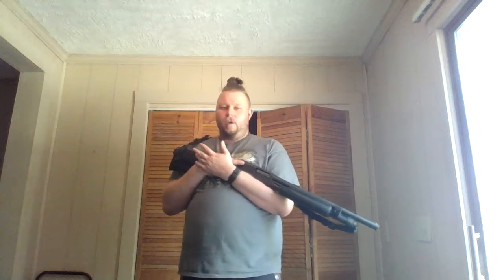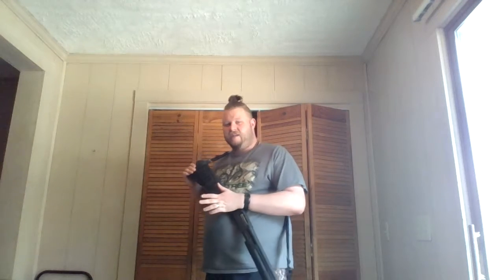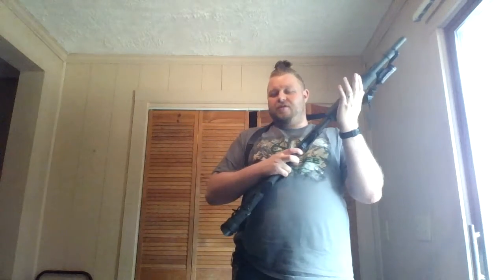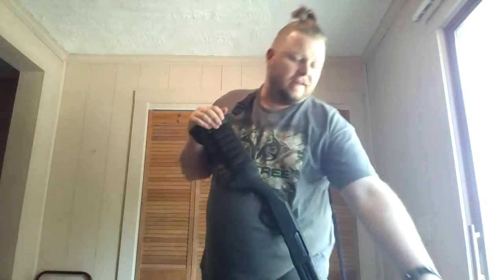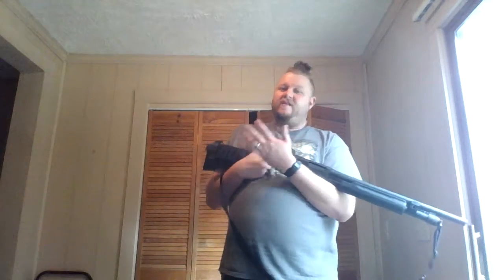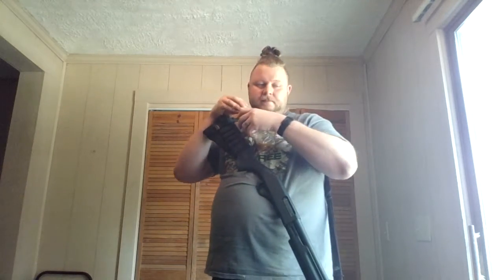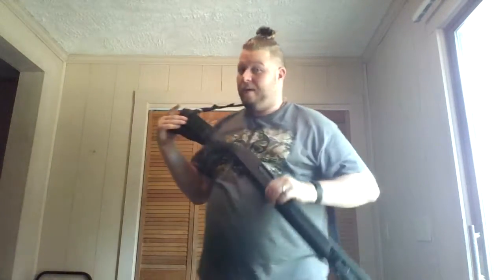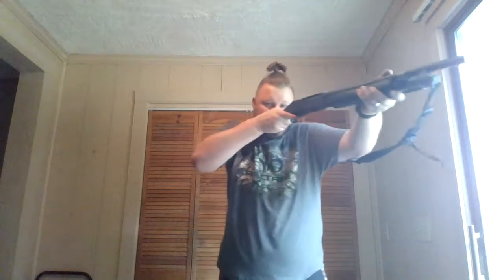Shotgun Setup and Considerations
Today we have a word about setting up you 12 gauge shotgun. We will talk about a few advantages and disadvantages of the scattergun. This video features my personal street howitzer and how I've set it up, what can be done to further set it up for success in a combative environment and hit a few myths on the shotgun and debunk them a little bit.